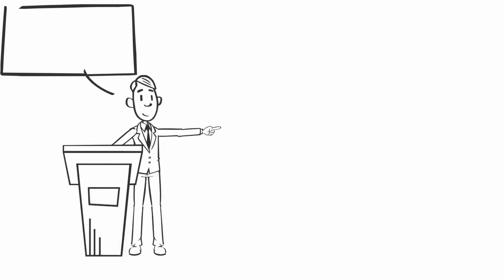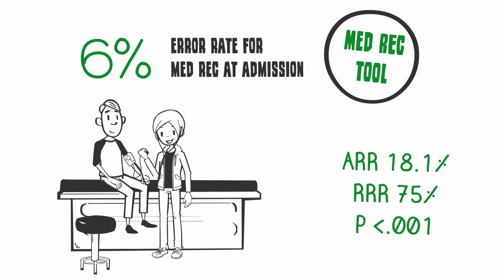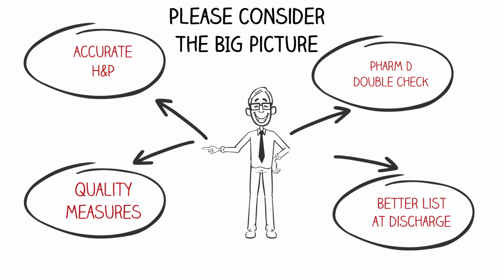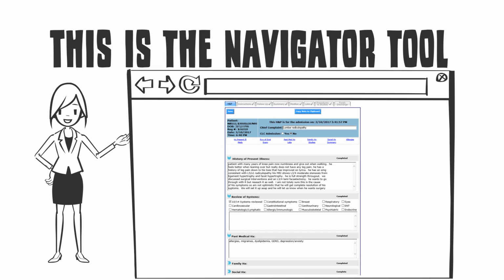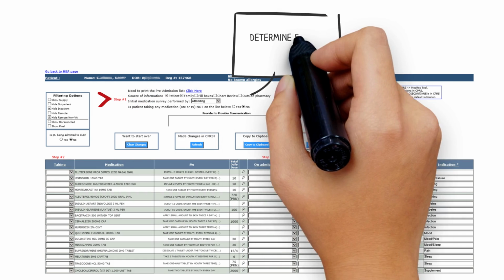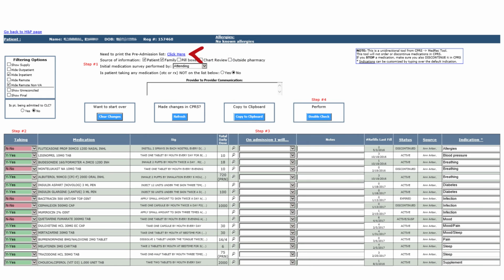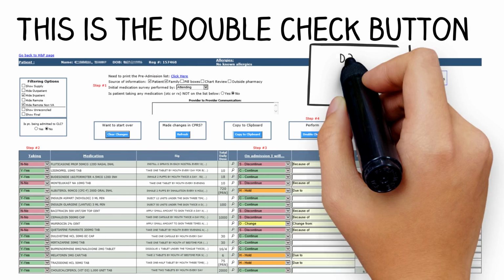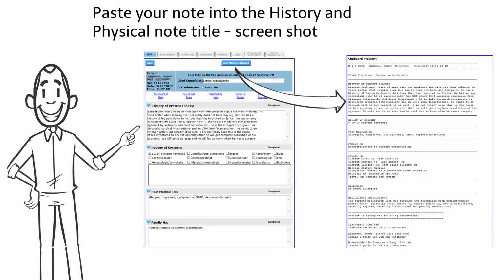Admit Navigator Pilot - MD